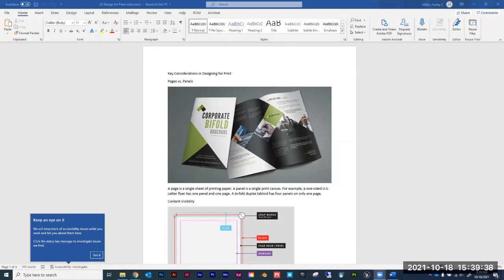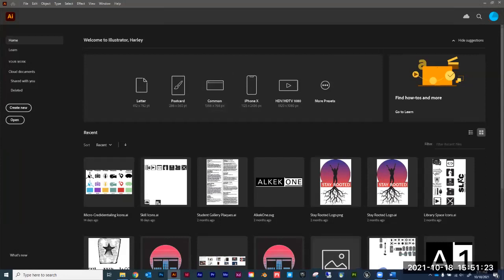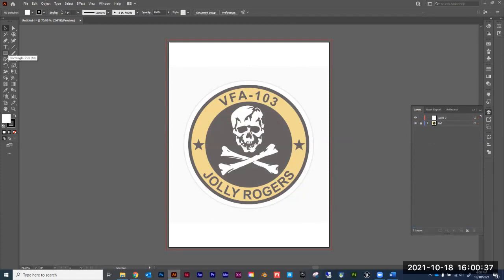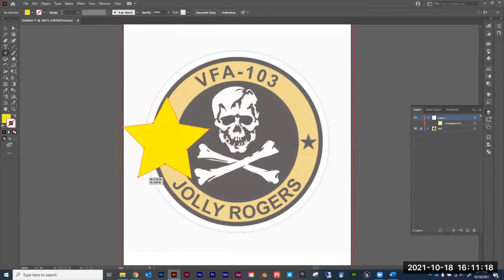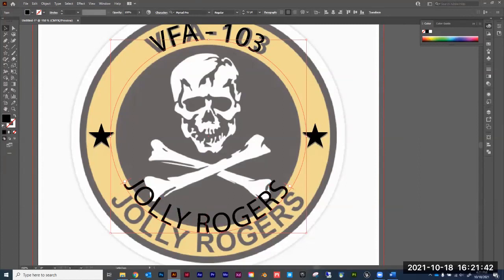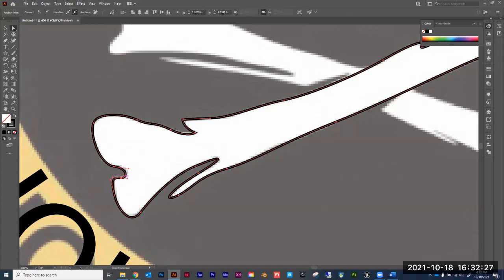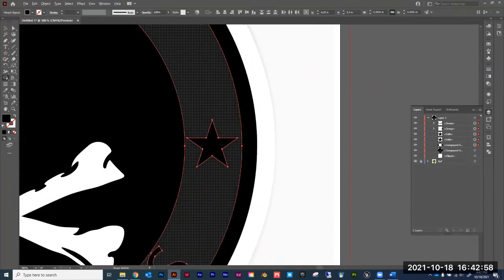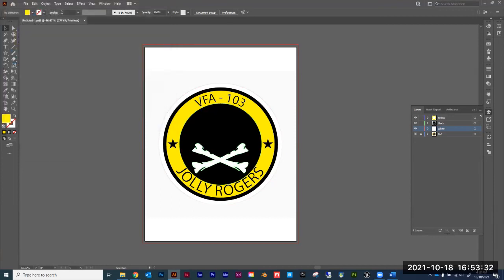2D Design Print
Texas State Workshop